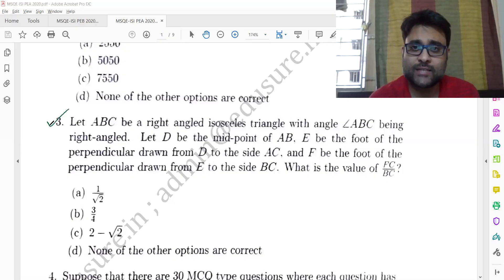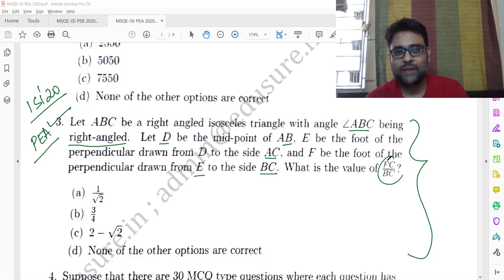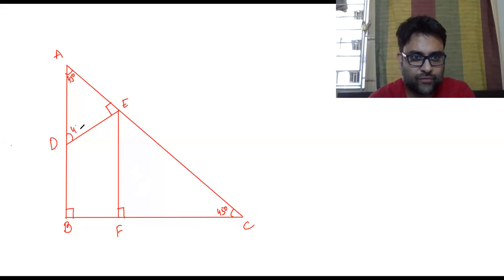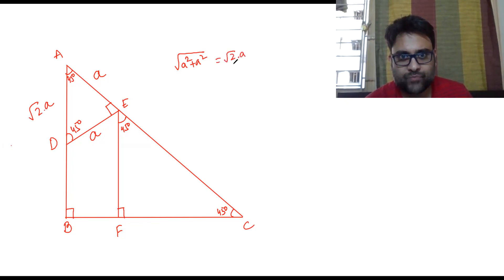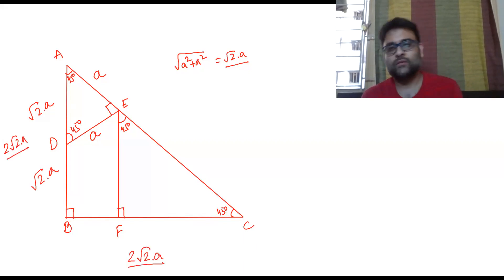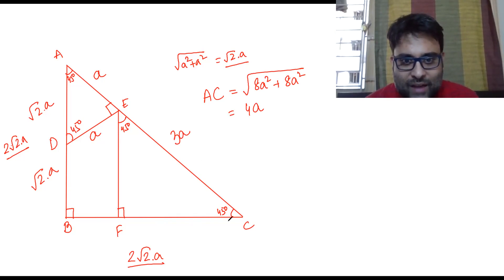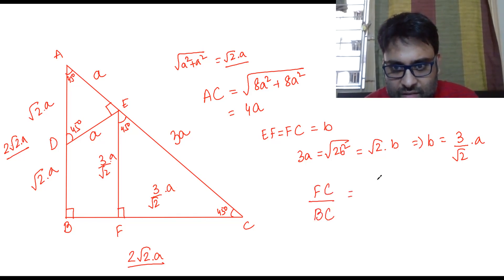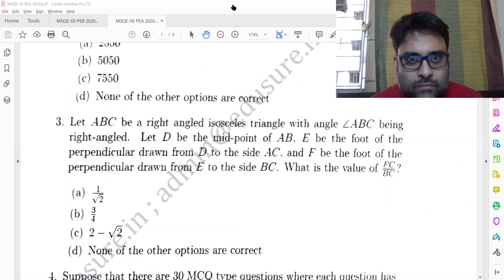ISI MSQE 2020 Solutions - PEA Q3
Solution for question 3 of ISI MSQE 2020.

We are a specialized ECO PG Entrance Exam Coaching Institute, with a focus on ISI, DSE, JNU, IGIDR, SNU, and others.

Our Online classes of Economics PG Entrance coaching for Eco PG 2021 schedule -

Maths: Tuesday - 4pm or Saturday - 10am
Economics: Wednesday - 4pm or Sunday - 10am

Edusure School was started in 2010 by Mr. Ankit Banthia & Mrs. Mahima Banthia, with the support of their old teachers and friends. Their aim is to help the students understand and apply the concepts of economics – thereby securing a seat in Top Masters in Economics Institutes in the country

Economics is one of the most sought after and challenging subjects in today’s dynamic world. From Stock Brokers to the Reserve Bank of India, from the Planning Commission to the Banking World, each place requires economists. A good Economist commands not only respect but also high remuneration in any organization.